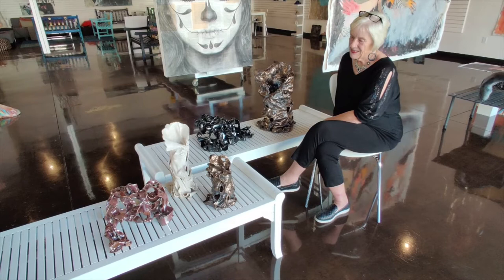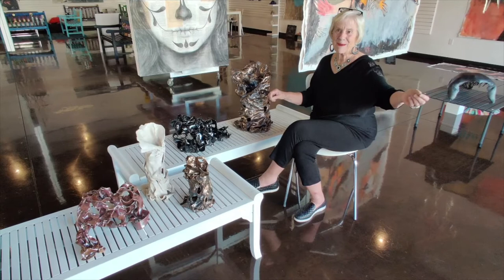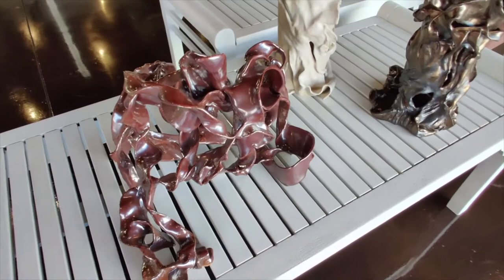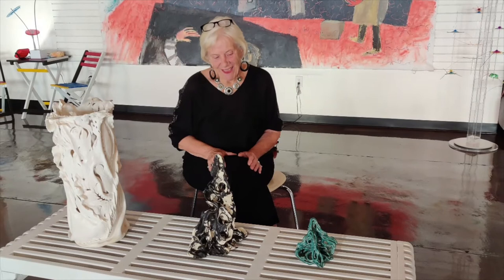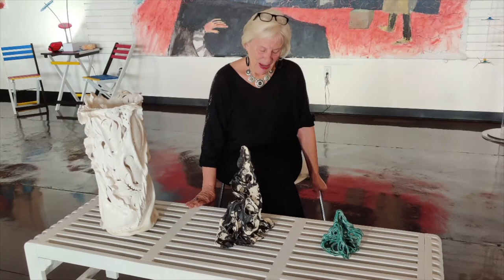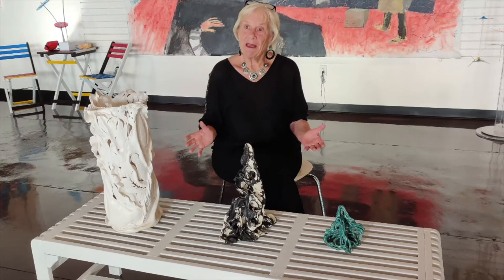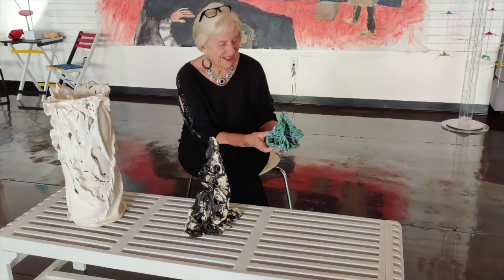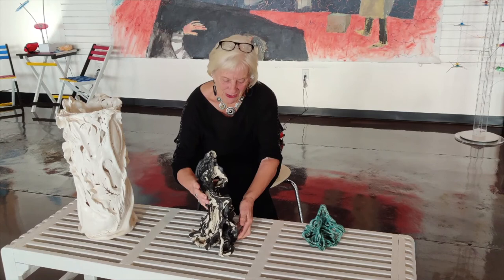Five-Minute Tours: Mary Lynch at Art Museum TX, Katy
Mary Lynch: New Walls | New Corners at Art Museum TX, Katy.
Dates: June 3 – September 27, 2020.

Artists also included in the New Walls | New Corners exhibition are Susan Budge, Kelley Devine, Tatiana Escallon, and Lorena Morales.

Via the museum: “This was supposed to the our grand opening exhibition but due to the pandemic we have not been able to do a grand event. We hope to do an artist reception on Sept. 20, depending on Gov. Abbott’s orders. We are open regular business hours. MON – TUES: CLOSED, WED 11 – 7, THURS 11 – 9, FRI – SAT 11 – 7, SUN 1 – 5.”